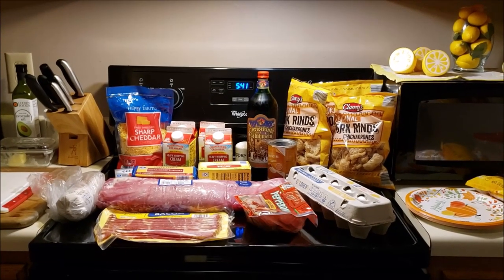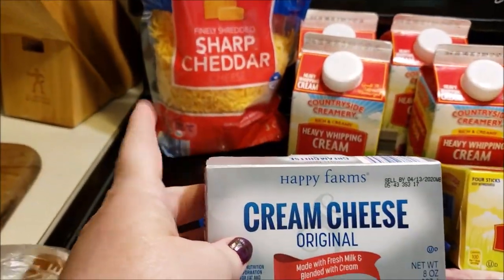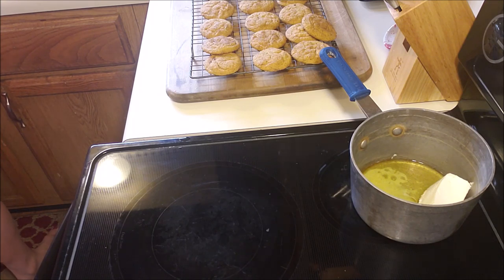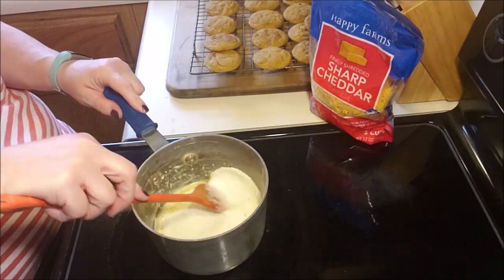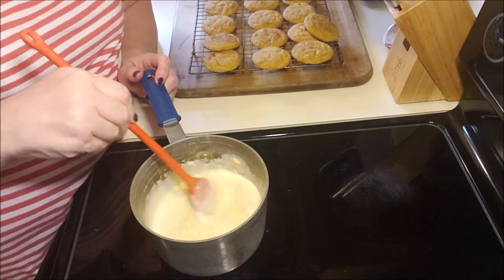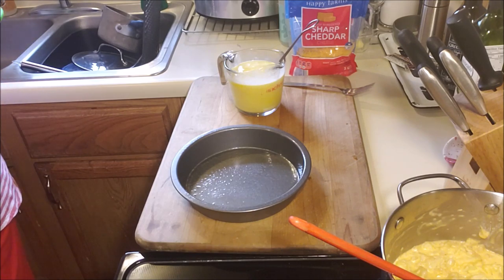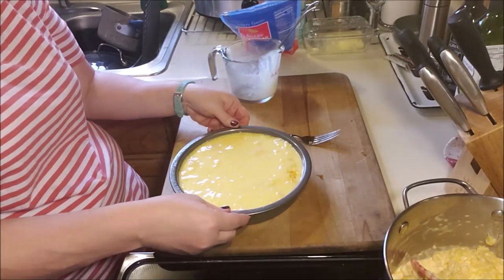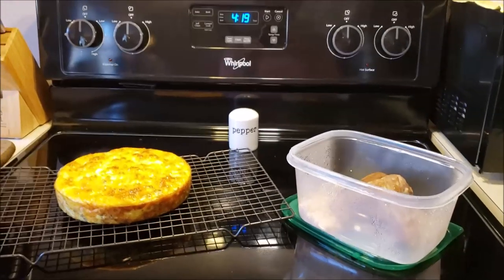Keto Cooking For One and Grocery Haul 10/28/19